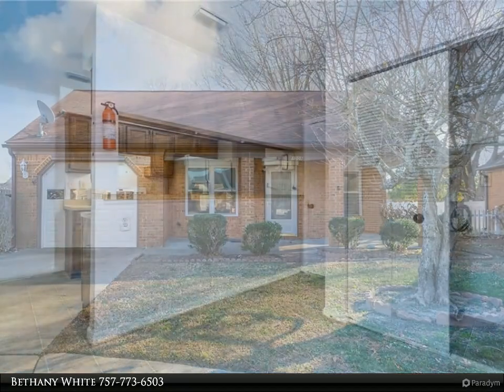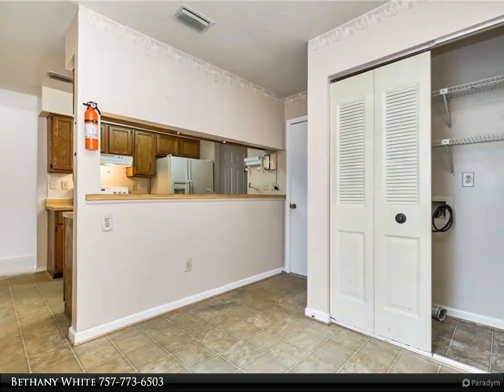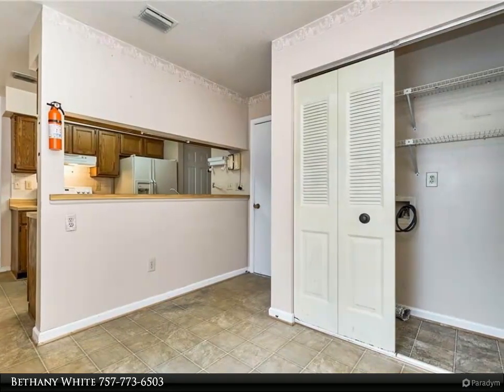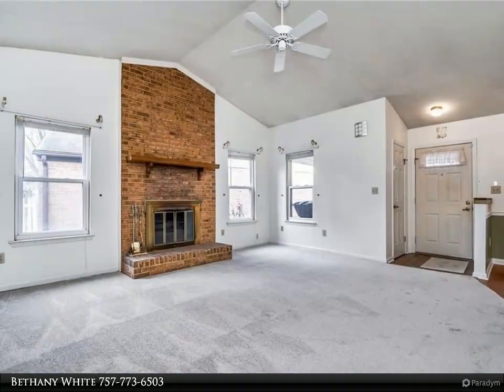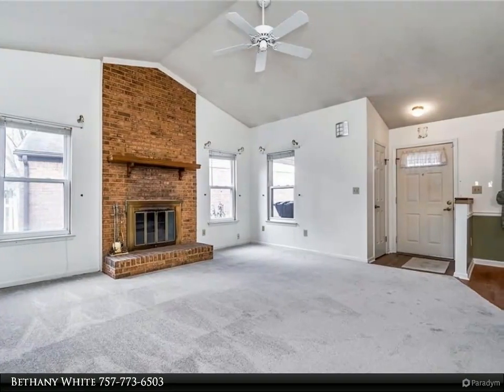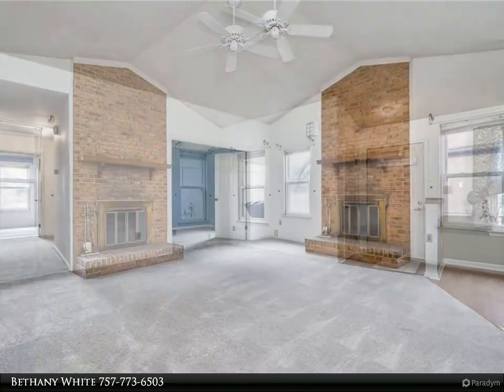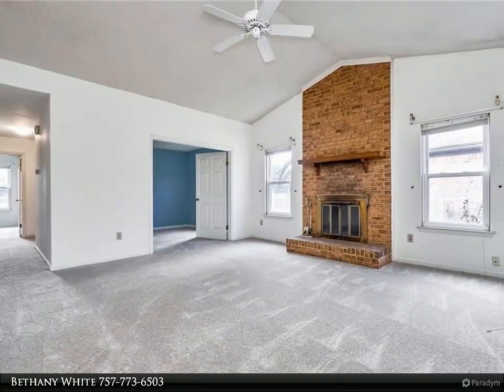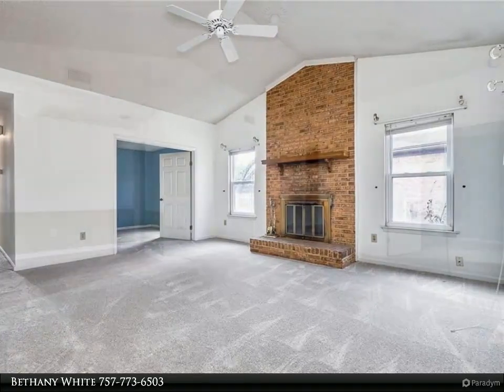Homes for Sale - 1509 Millington DR, Virginia Beach, VA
Cul-de-sac living is made easy in this all brick, ranch located in Rosemont Forest. Adding your personal preferences and a little TLC can easily make this home move-in ready. Features you do not want to miss are the high ceilings in the living room, all first floor living, an abundance of natural lighting for cozying up with a book next to the fireplace or space for entertaining and a large backyard with a blank slate for personalizing. Conveniently and centrally located to dining, shopping, entertainment, colleges, medical facilities, and more!

2 full bath

Bethany White
Berkshire Hathaway HomeServices Towne Realty